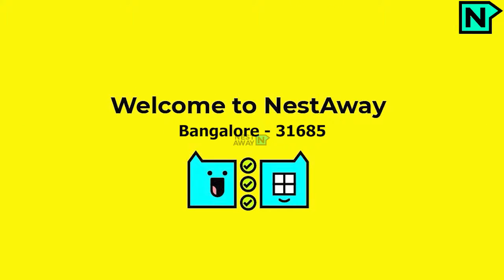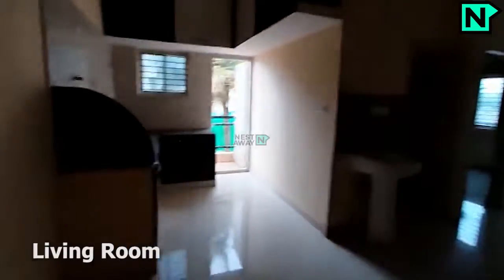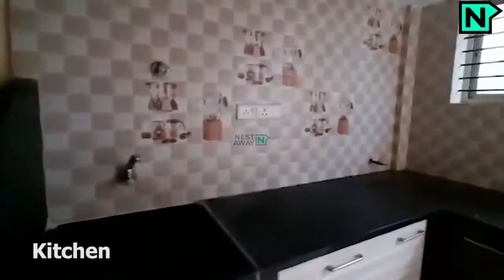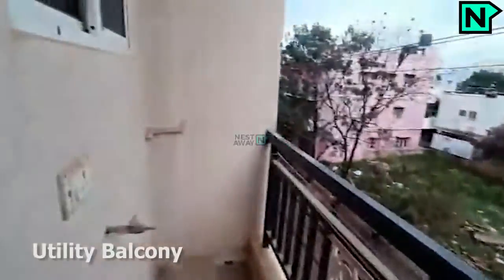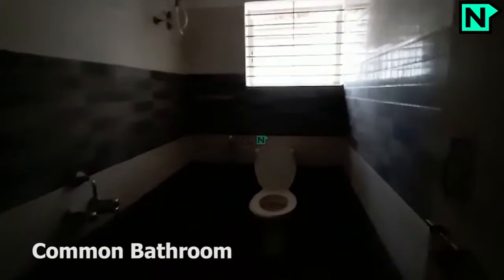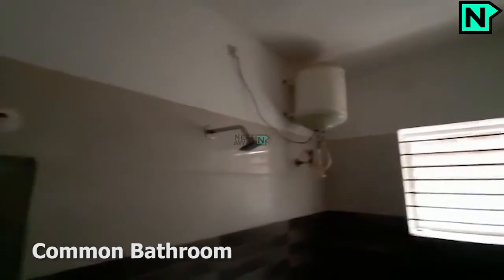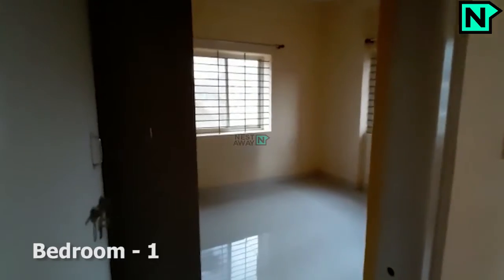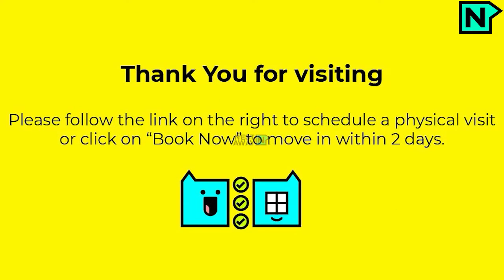1 BHK Flat for rent in Bangalore | Msr Blue Petals | Kasavanahalli | No brokerage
1 BHK Flat for rent in Bangalore | Msr Blue Petals | Kasavanahalli | No brokerage

Here is a video tour of the Nestaway House - 31685 located at Kasavanahalli, Bangalore. This house is ideal for family looking for 1bhk flat in Kasavanahalli, Bangalore.

Main Door-  0:03
Living Room-  0:05
Kitchen-  0:09
Utility balcony-  0:20
Common bathroom-  0:41
Bedroom1-  0:51
Balcony-  1:07

Other Amenities: Semifurnished, Parking, Lift, Security. etc